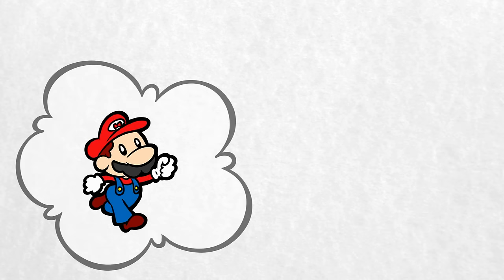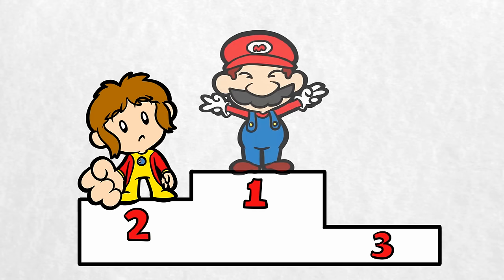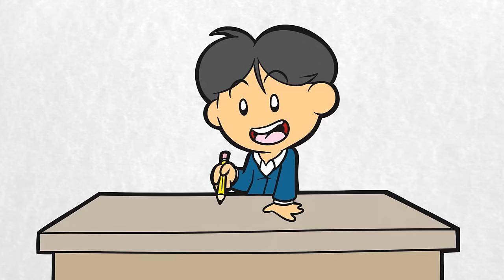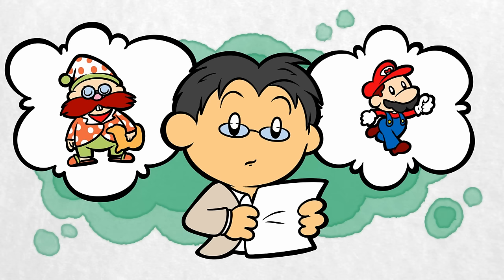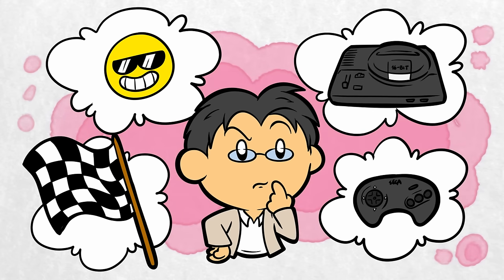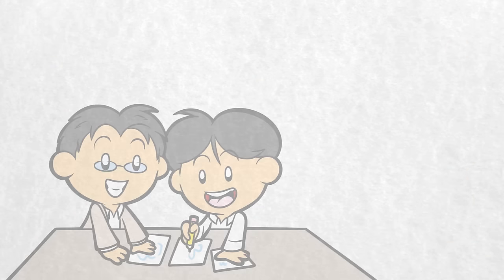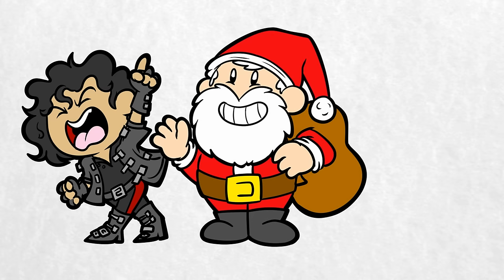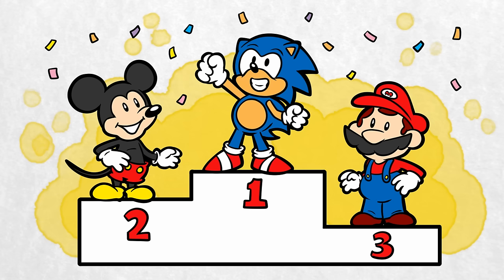The Story of Sonic: How Yuji Naka and Naoto Ohshima Created a Nineties Icon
For a brief period in the 1990s, Sonic the Hedgehog was the most popular games character in many countries around the world. Comic books, cartoons, and a wealth of other media all told the story of a speedy blue hedgehog with attitude, who fought Doctor Robotnik (or Eggman in some parts of the world) to save his fuzzy animal friends.

The character was originally the brainchild of Naoto Ohshima, and his design was tweaked and improved by several games developers at Sega, especially Yuji Naka, who directed the first Sonic the Hedgehog video game.

This video doesn't tell the full story of everyone who contributed to the game, but it does provide a glimpse into the minds of Yuji Naka and Naoto Oshima as they created and refined the Blue Blur.

For anyone who grew up in the Nineties, Sonic the Hedgehog was an ever present force. The first comic I read regularly was Sonic the Comic, and the first games console I ever played was a Sega Master System with Sonic built in. The character has inspired generations of fans, and while not all of his games have achieved a gold standard of quality, there's no denying that Sonic is still hugely popular with a huge number of gamers, young and old alike.

Perhaps the most fun part of this video was learning the connection between Robotnik (or Eggman) and Mario - it's fun to see just how much inspiration came from Nintendo's mascot, and how Sonic is literally fighting against a Mario copy in each of his games.

One thing we didn't mention in the video that's probably significant: while Sonic's success comes from Sega's attempts to directly compete with Nintendo, the bestselling Sonic game of all time is Mario and Sonic at the Beijing Olympic Games.

This says a lot about how, sometimes, it's better to cooperate, than to compete.

Thanks everyone for watching, and thanks so much for all your kind comments! We're really having fun making these videos, and while they're far from perfect, we're trying our best to make good quality tributes to our favourite games!